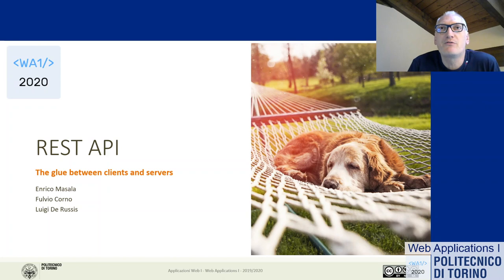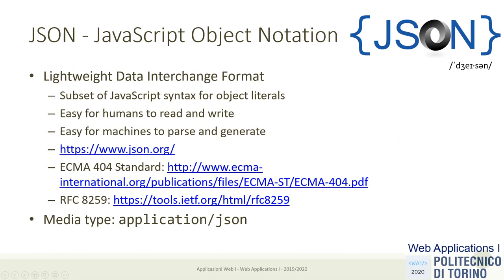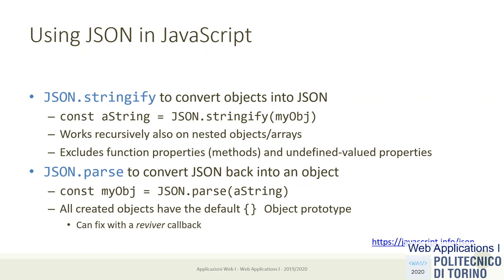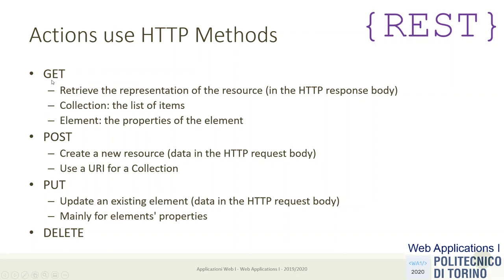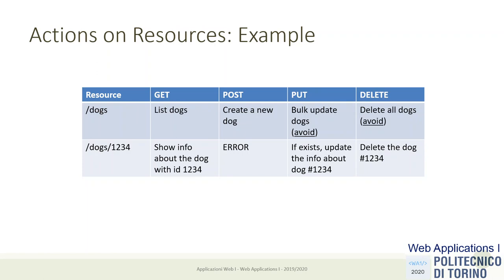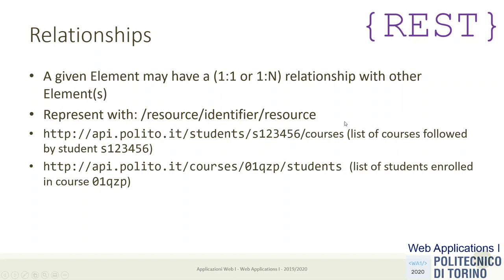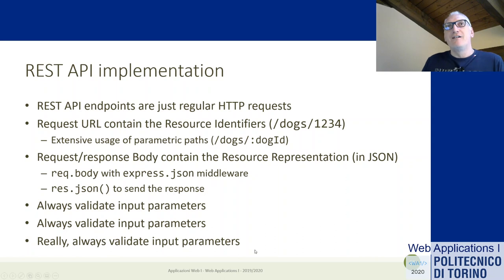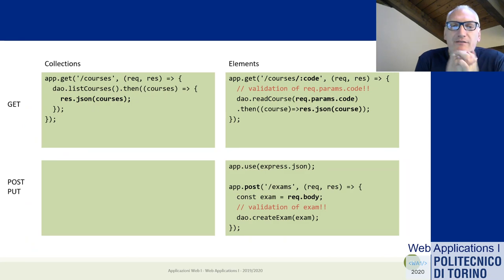WA1-2020-L17: REST API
Lecture 17, date 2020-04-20: REST API design and implementation.